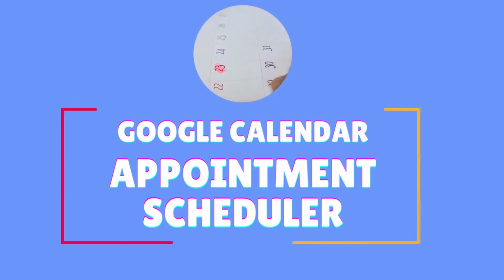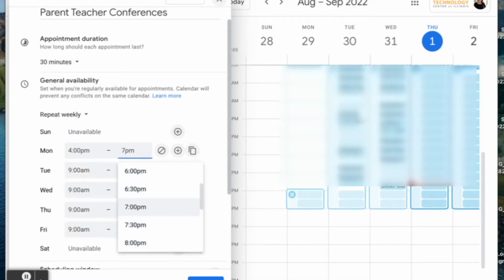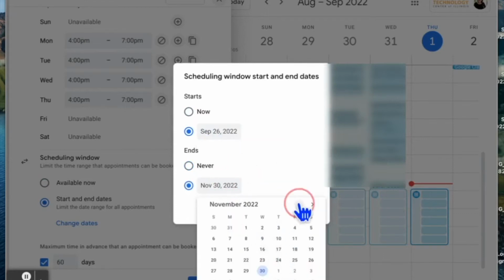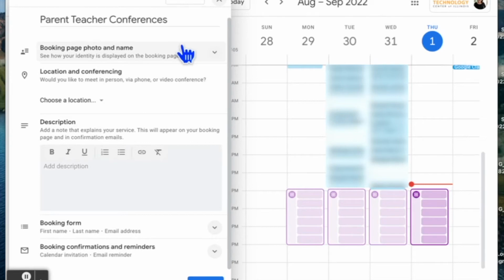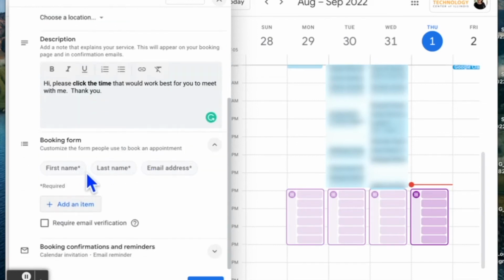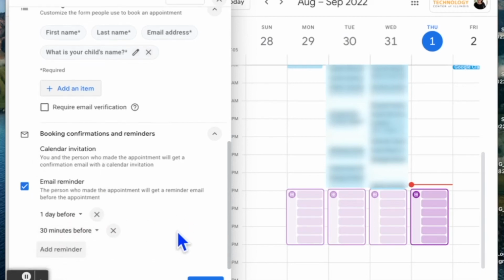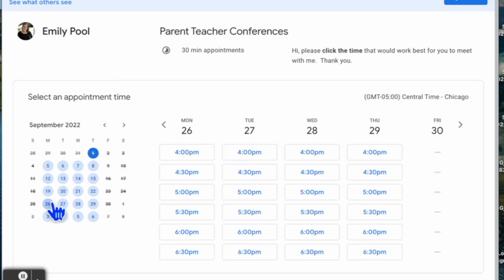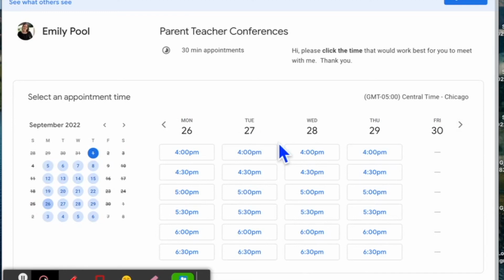Google Appointment Scheduler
Did you know you can make an appointment schedule right in your Google Calendar?  Well you can!  It's super easy and then is a clickable, easy way for people to book a time with you.
Bonus! Steps include how to set a reminder...so they don't miss the scheduled time!